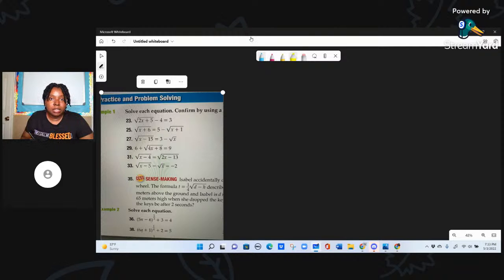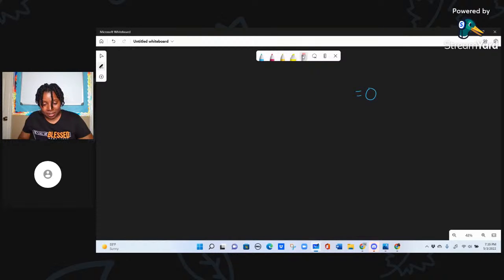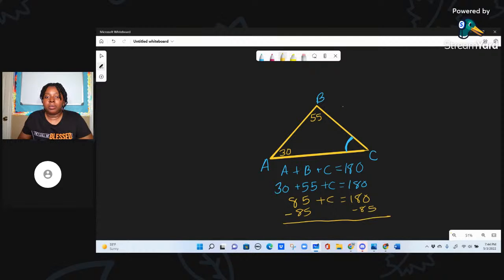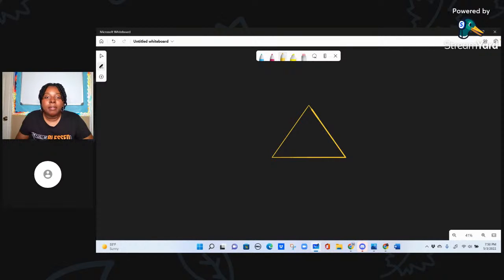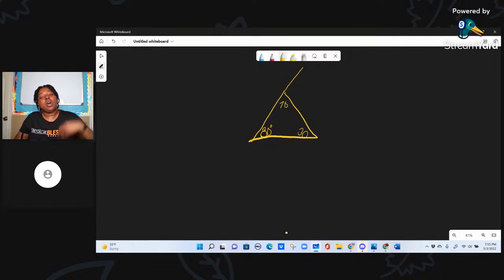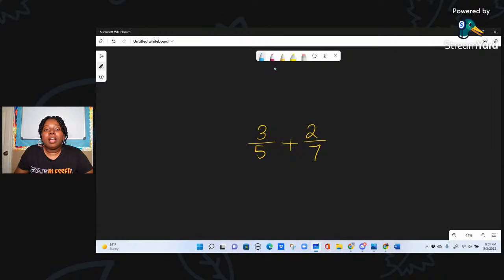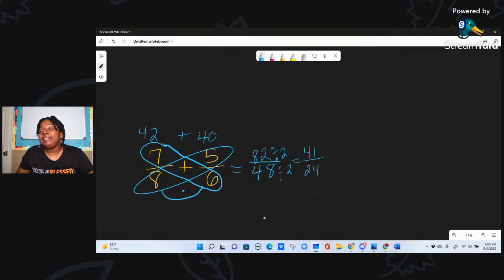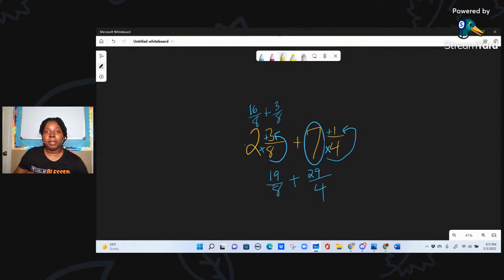5/3/22 - Moore Math HW Help